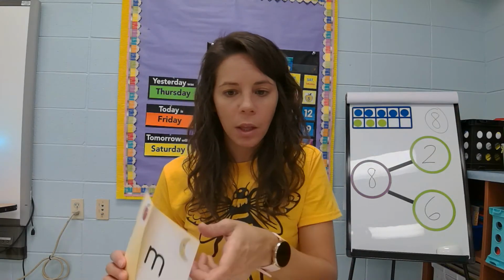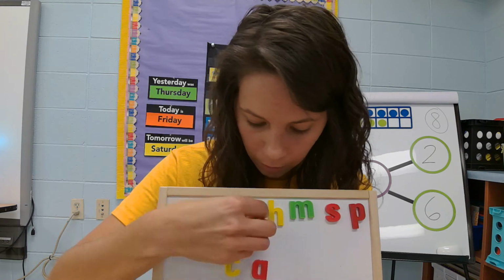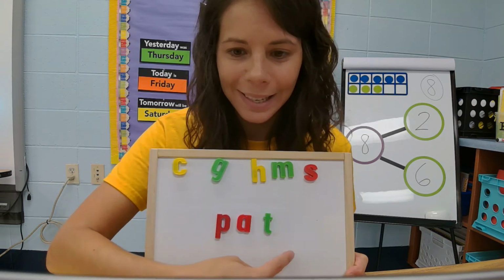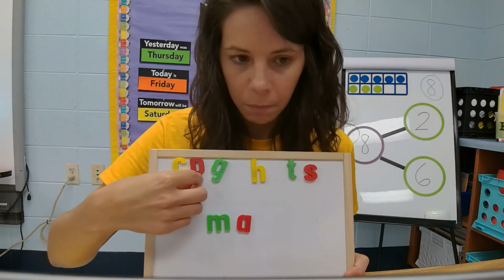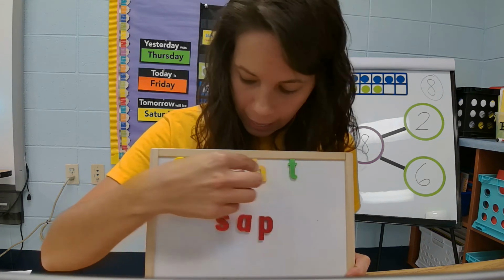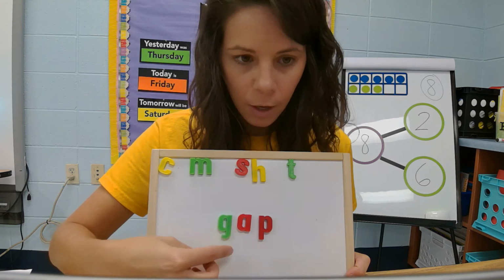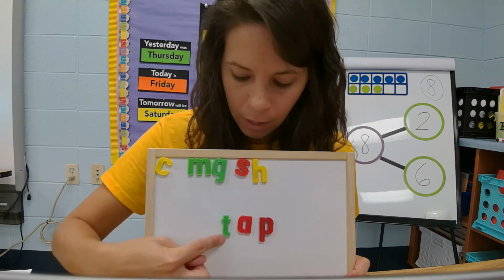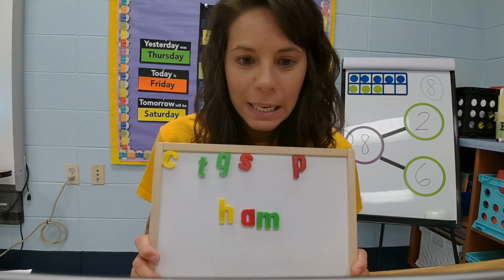Sept 4 Live Reading Meeting